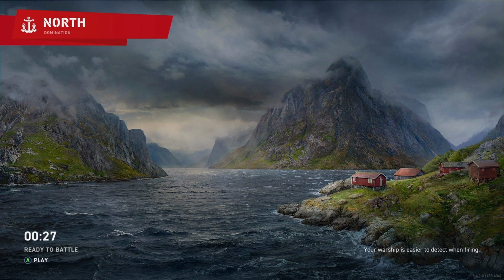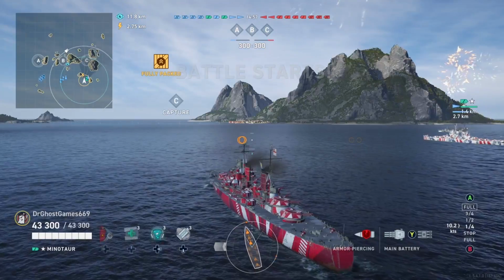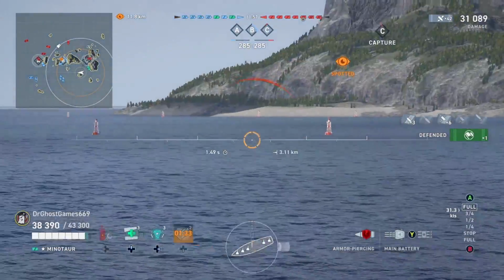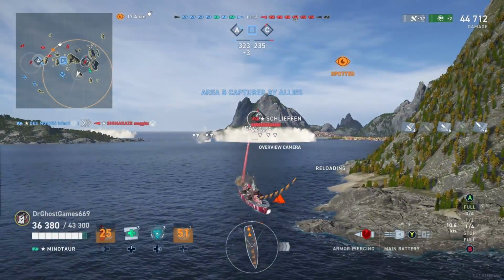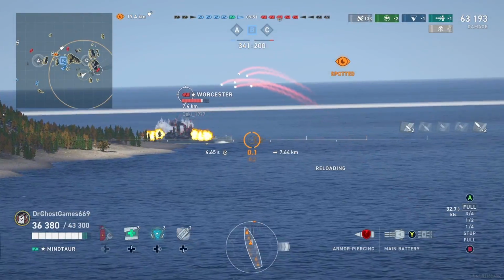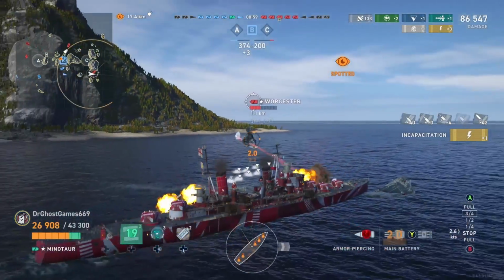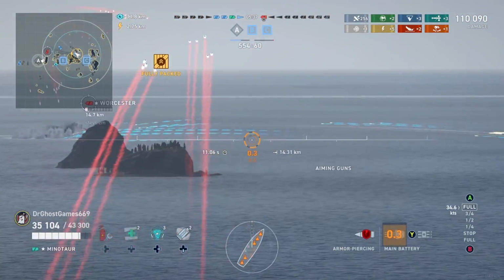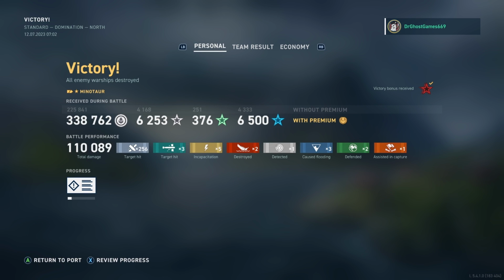MINOTAUR Go BRRT! || World of Warships: Legends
CHECK OUT CHRIS'S CHANNEL HERE!: @christopherhill3293

XBOX LIVE!
DrGhostGames669

Corsair K55 RGB PRO (Gaming Keyboard)
Corsair HS65 SURROUND (Gaming Headset)
Corsair Ironclaw RGB (Mouse)
MAONO 192KHZ/24Bit USB (Microphone)
3.0 32GB Flash Drive
1080p Capture Card
x2 Monitor set-up